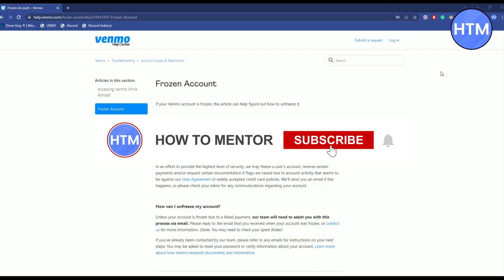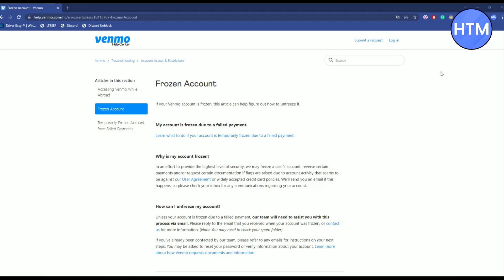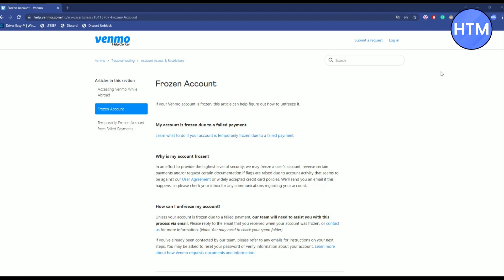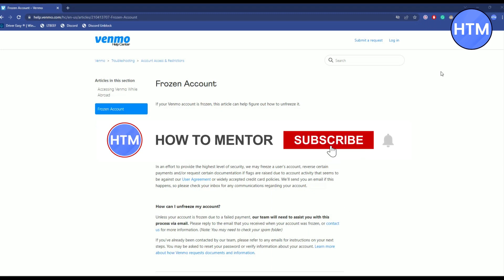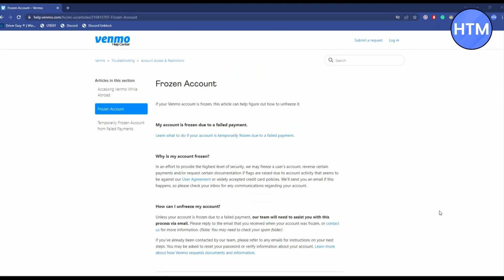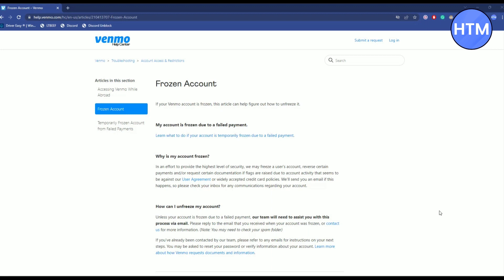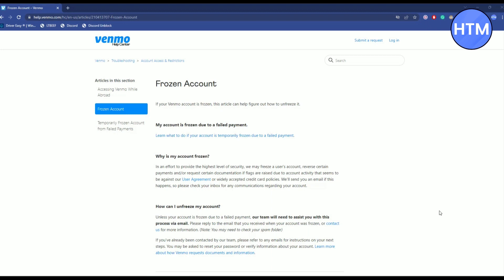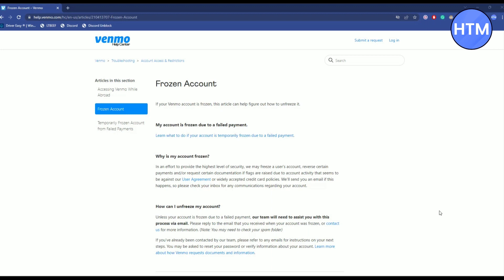How To Unfreeze Venmo Account (2025) Step by Step Tutorial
How To Unfreeze Venmo Account (2025) Step by Step Tutorial. It’s a very easy tutorial, I will explain everything to you step by step.